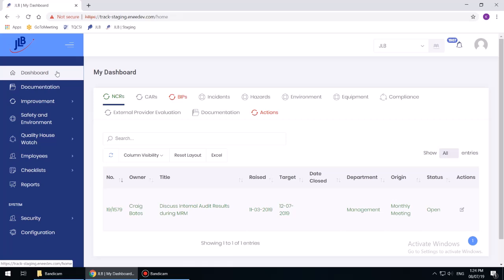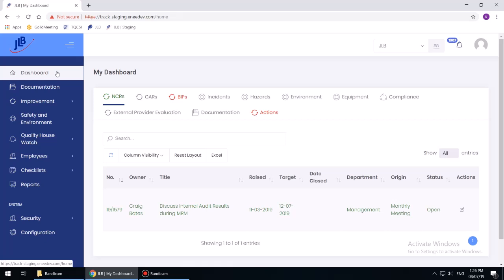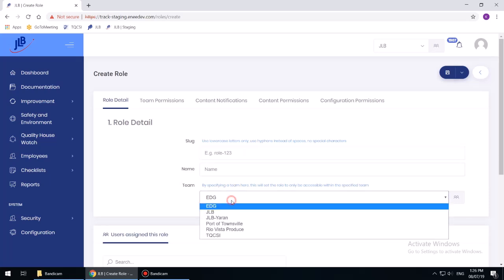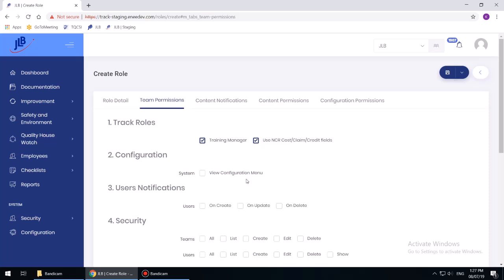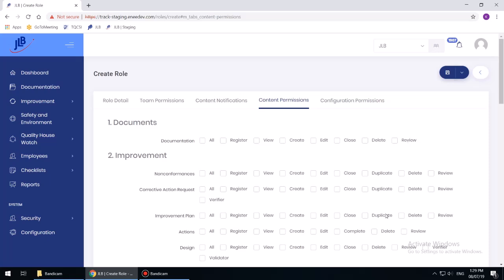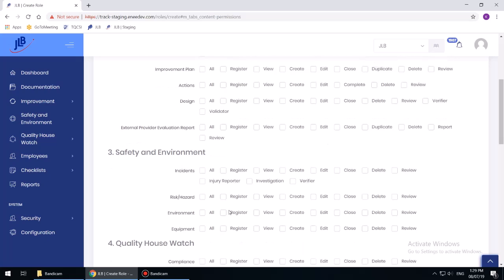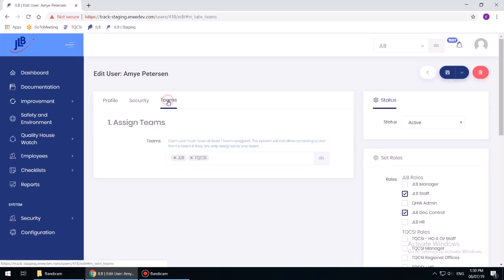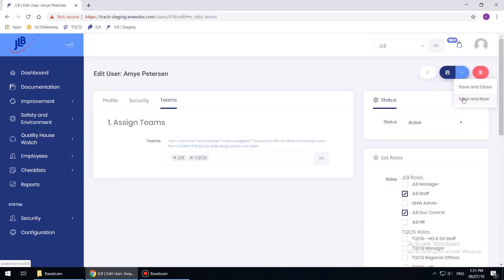JLB Track Tutorials - Security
This tutorial provides a demonstration of the Security section in JLB Track.